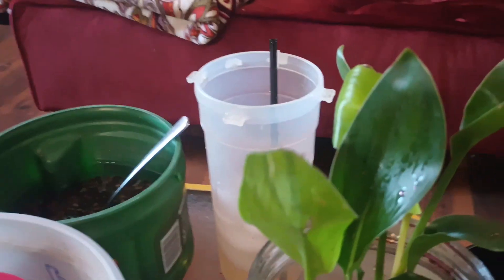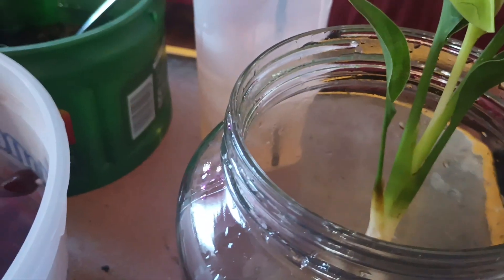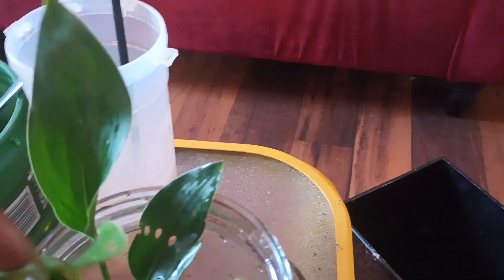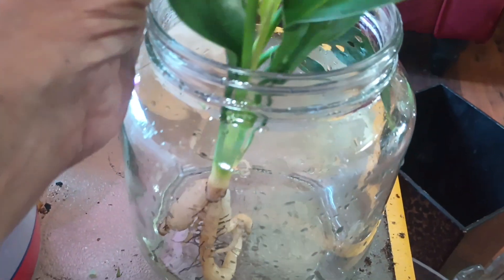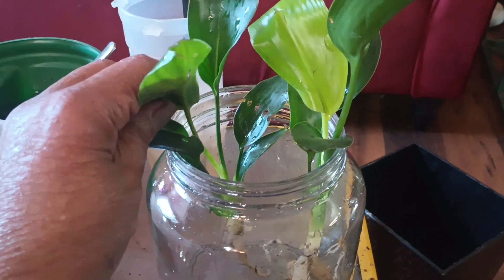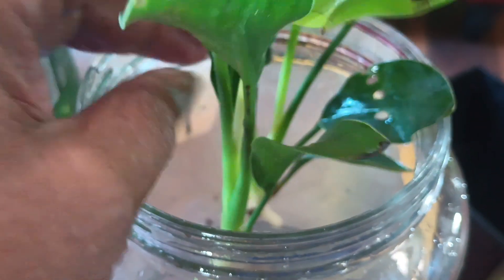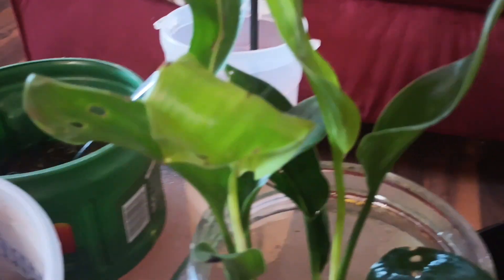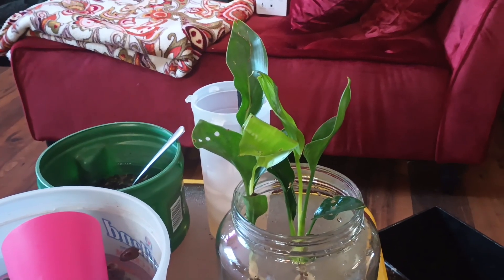From: 9 Green Box. Leaf less Bird of Paradise 🐦